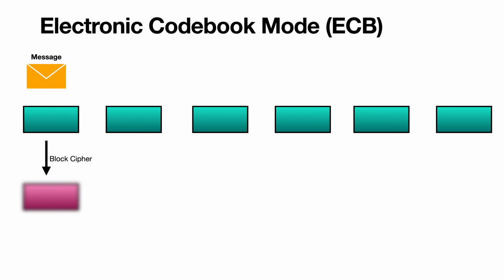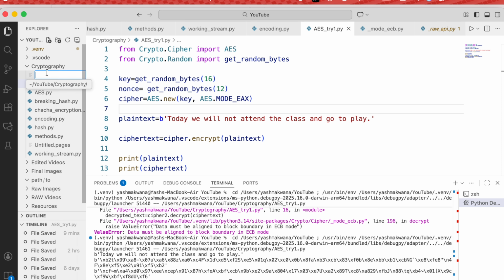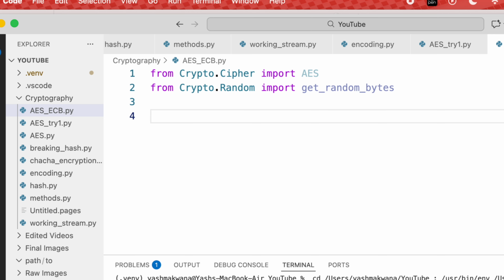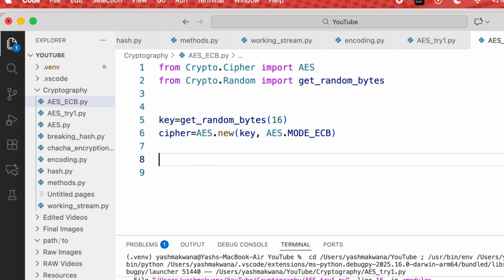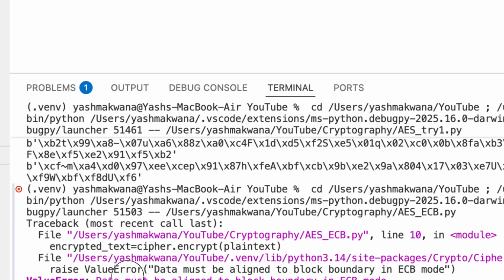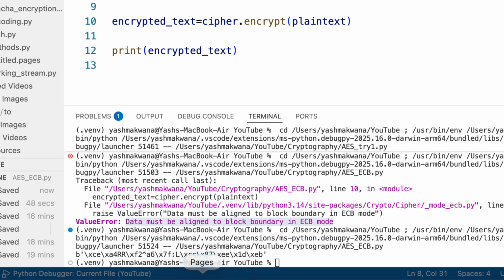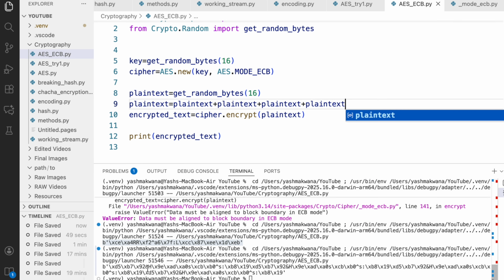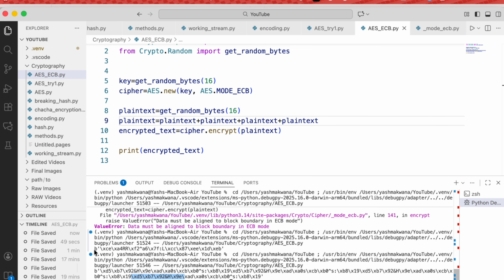AES ECB Mode: The INSECURE Encryption You Need to Understand (Python)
Dive deep into the Electronic Codebook (ECB) mode of the Advanced Encryption Standard (AES)! In this essential cybersecurity tutorial, we demonstrate exactly how ECB mode works, why it's considered insecure for most real-world applications, and how to implement it using Python and the powerful PyCryptodome library.

🔑 What You'll Learn in This Video:

What is AES and how does the ECB mode operate on blocks of data.

The critical security weakness of ECB mode: Identical plaintext blocks produce identical ciphertext blocks (the "tux" problem).

Step-by-step Python coding tutorial for encrypting and decrypting data with ECB using PyCryptodome.

A visual demonstration of the flaw, showing how patterned data is not truly concealed by ECB.

Why you should ALMOST ALWAYS use a different mode like CBC or GCM instead (and what those are).